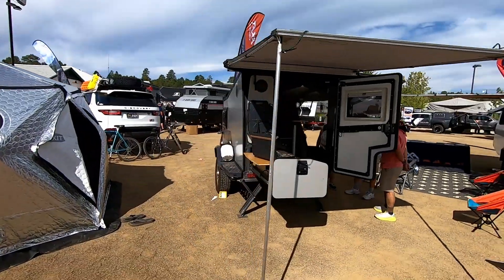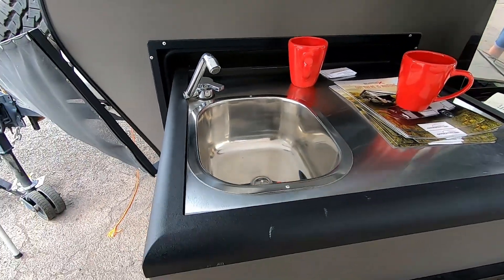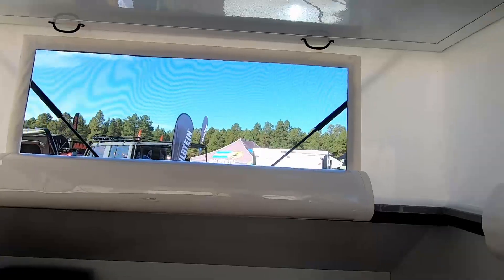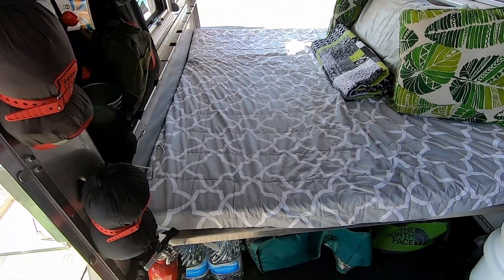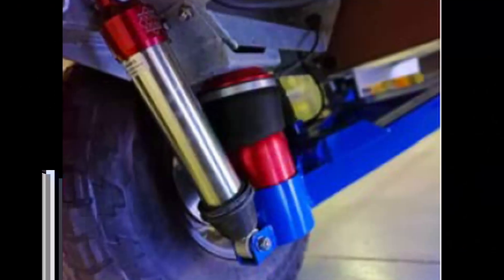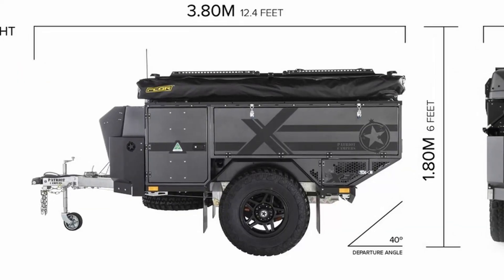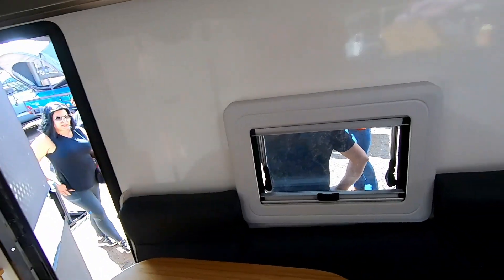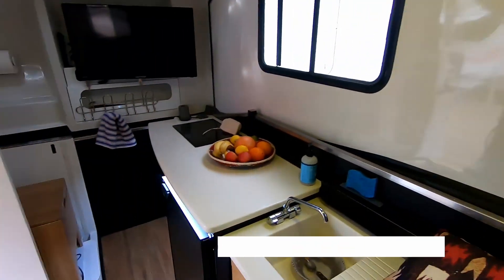Can You Afford These? Eight Overland Trailers: Least to Most Expensive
We show you 8 trailers so you can find one in your price range.